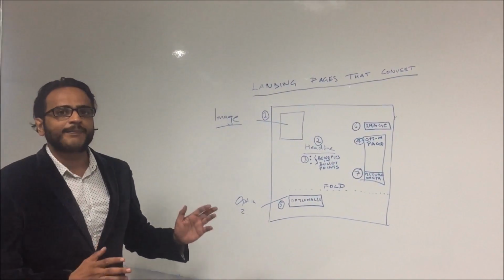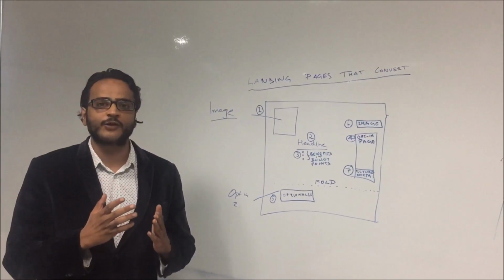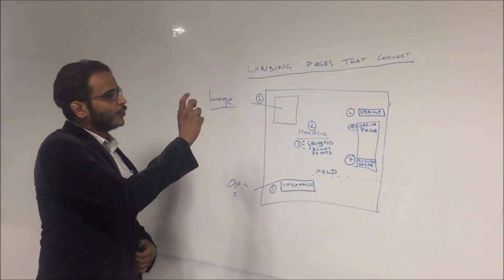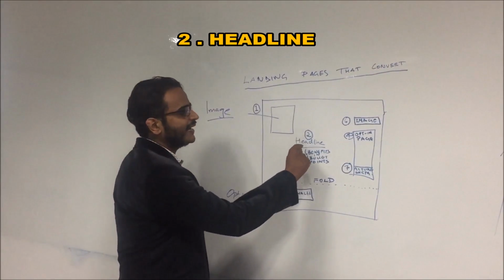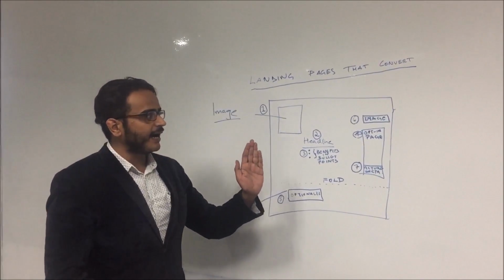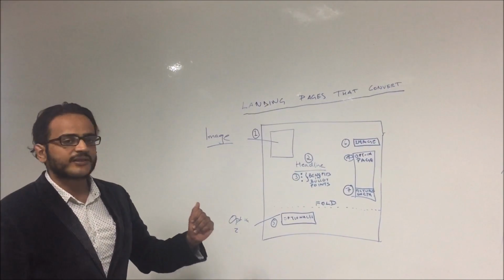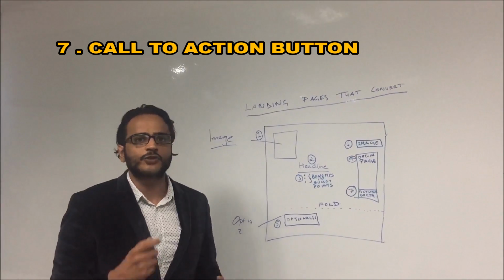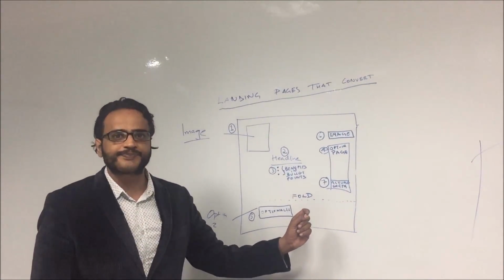How to create a Landing Page that Converts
WMA India  - In this video we look at the 7 Key Principles that go into designing a good Landing Page. An in-depth look at some of the best Marketing Techniques used by high authority websites to create Landing Pages that grab user attention and have the best chance of conversions.